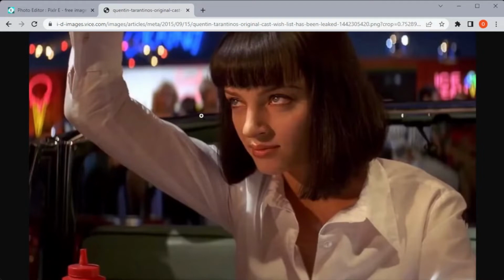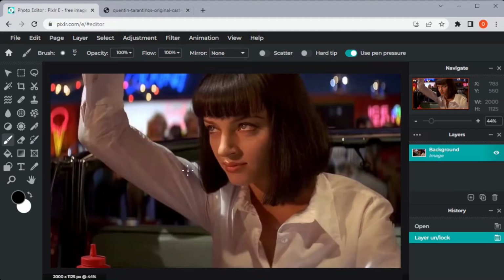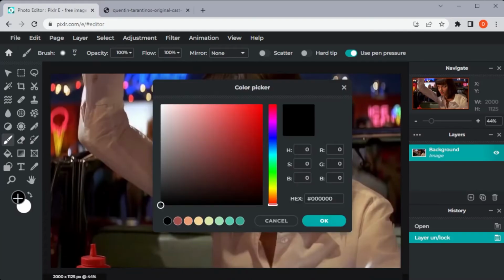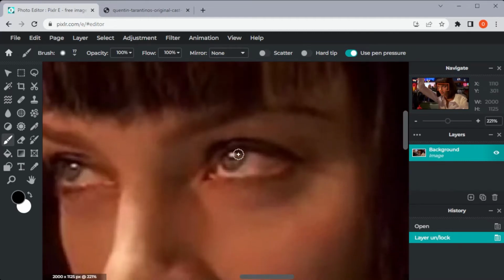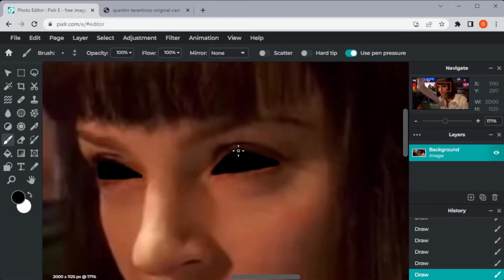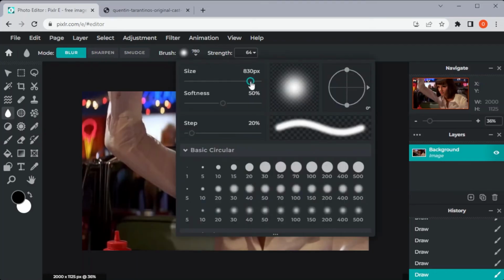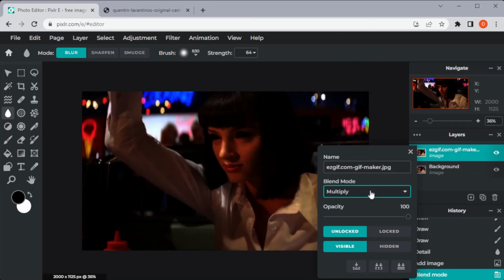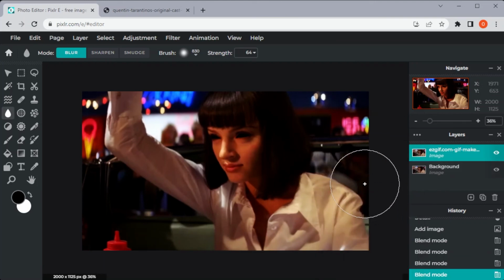PIXLR - Make Creepy Black Eyes Effect on any Photo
Would you like to black out a pair of eyes in a photo?  You can make this creepy looking effect by using the free program, Pixlr.  Watch this tutorial to see exactly how!